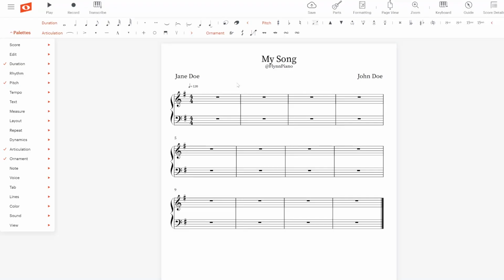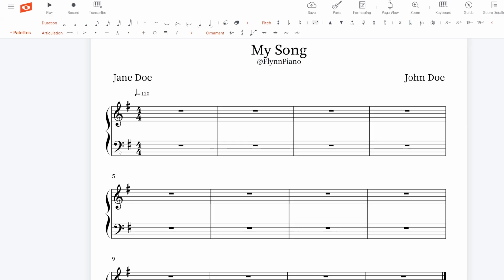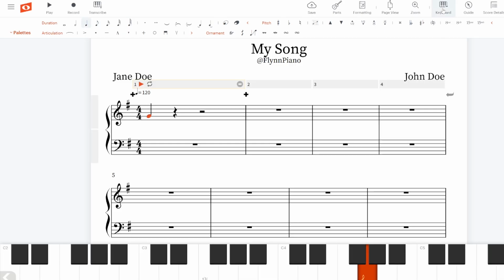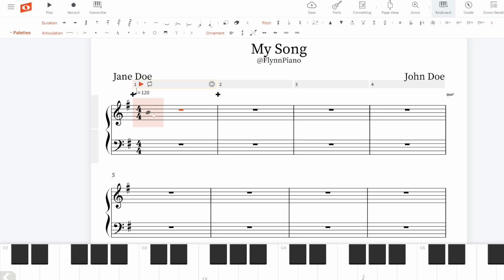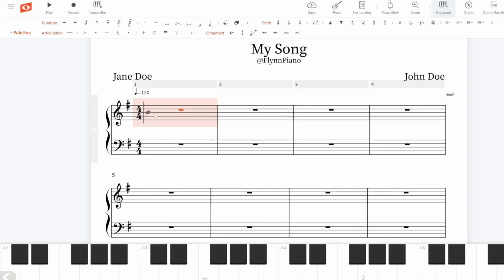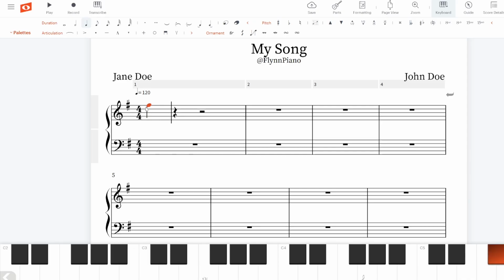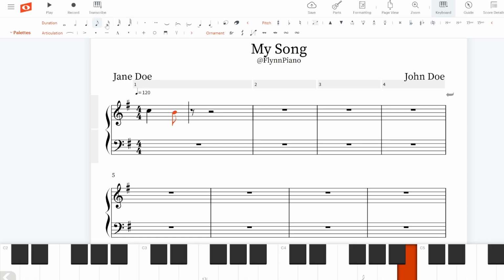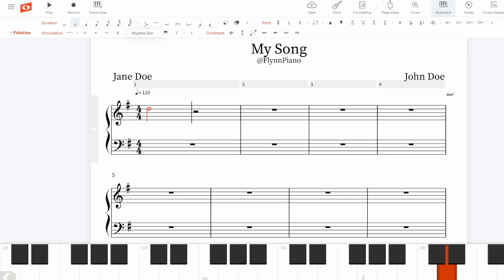How to Read Sheet Music (PART 1) | Piano Lessons Series